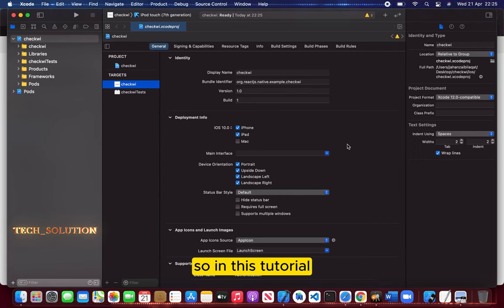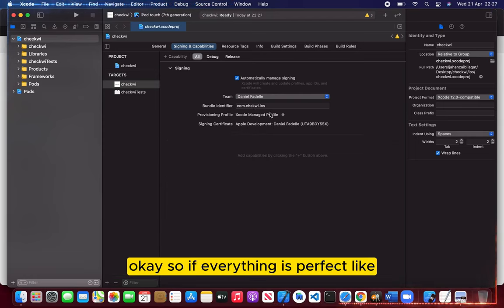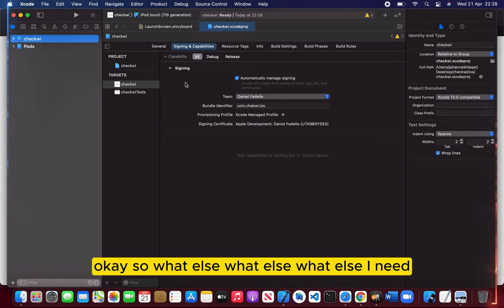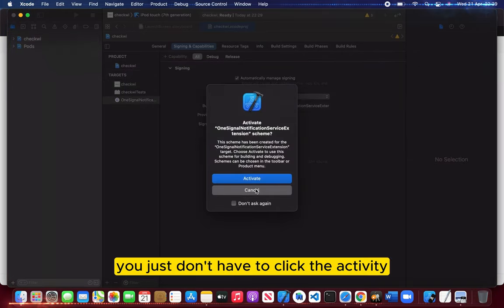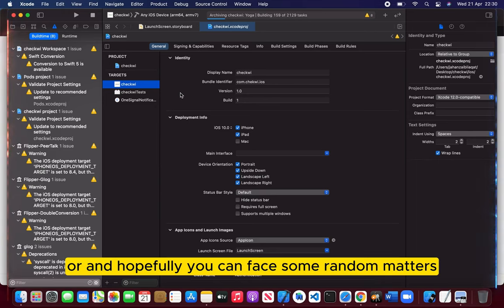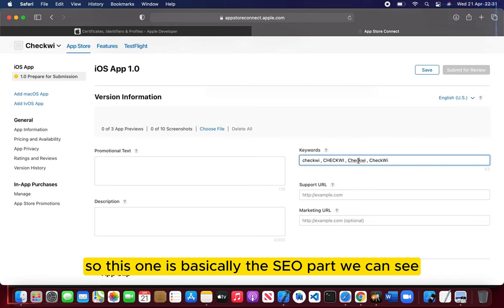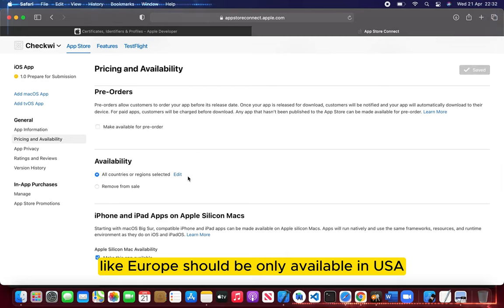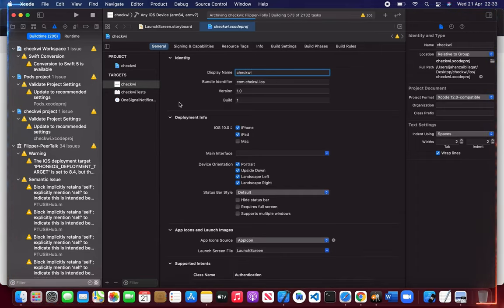How to Build an IPA File on Xcode 10 | Step-by-Step Guide for iOS Developers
Learn how to build an IPA file on Xcode 10 with this step-by-step tutorial. Perfect for iOS developers looking to distribute their apps efficiently. In this comprehensive guide, we'll cover everything from preparing your project to exporting the IPA file, ensuring you have all the knowledge needed to succeed.

In this video, you will learn:

How to prepare your project for IPA file creation in Xcode 10.
Configuring build settings for optimal performance.
The complete process of archiving your iOS project.
Step-by-step instructions on exporting the IPA file.
Best practices for managing certificates and provisioning profiles.

How to build IPA file on Xcode 10
Xcode 10 IPA file creation
iOS app distribution tutorial
Export IPA file Xcode 10
Step-by-step guide IPA Xcode 10
iOS developer tutorial
Xcode 10 build settings
App distribution iOS
How to create IPA file for iOS
Xcode 10 export IPA

Learn the best practices for managing certificates and provisioning profiles.
Avoid common pitfalls when exporting your IPA file.

How to create IPA file in Xcode 10
Xcode 10 app distribution guide
iOS app development tutorial
Export IPA file step by step
iOS app signing and distribution

By the end of this video, you'll be able to easily create and distribute your IPA files using Xcode 10. Whether you're preparing for app testing or distribution, this guide has got you covered.